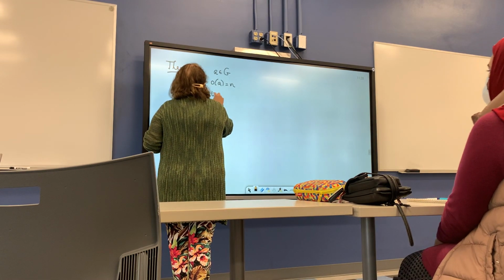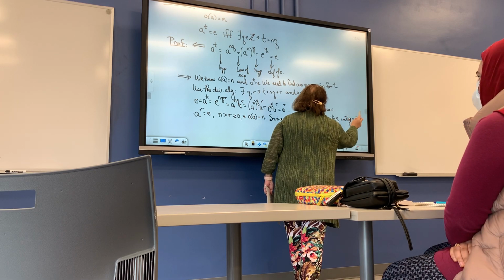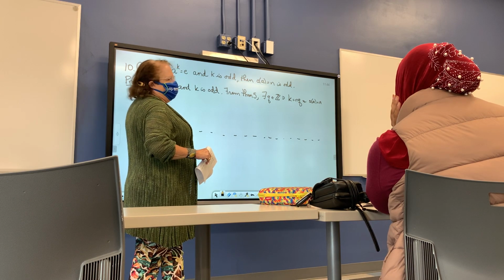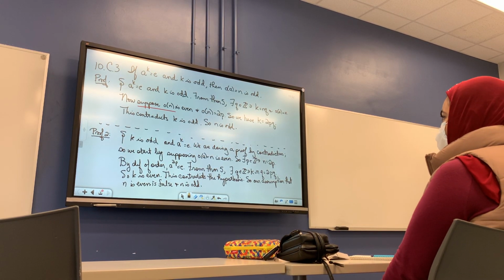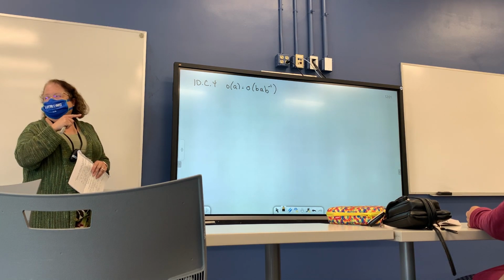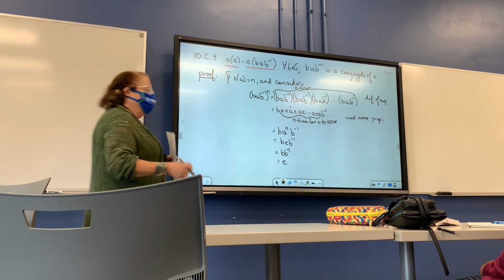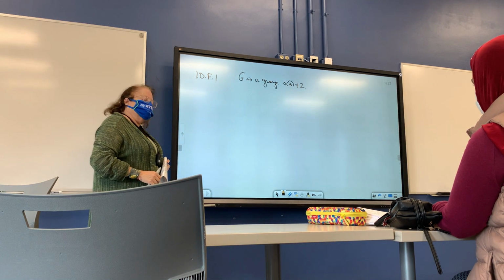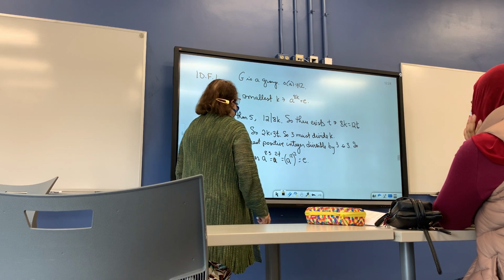Abstract Algebra Thursday Oct. 21